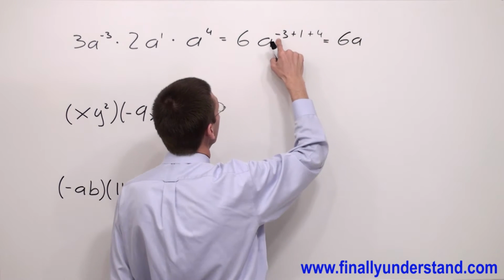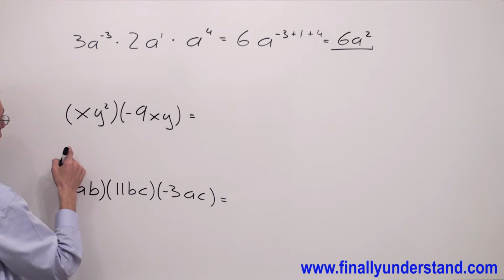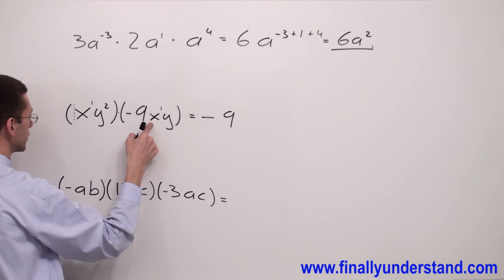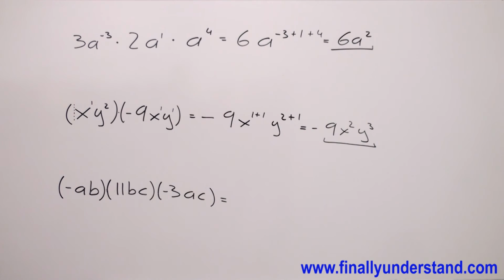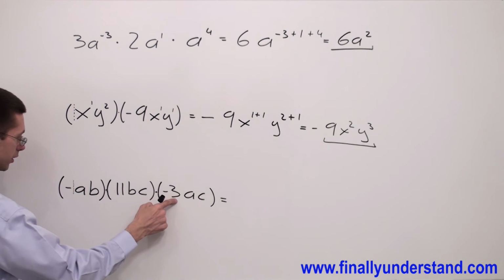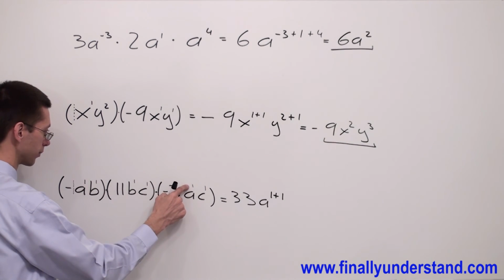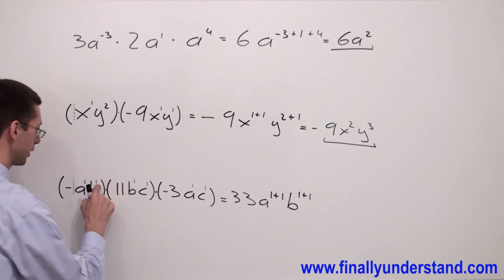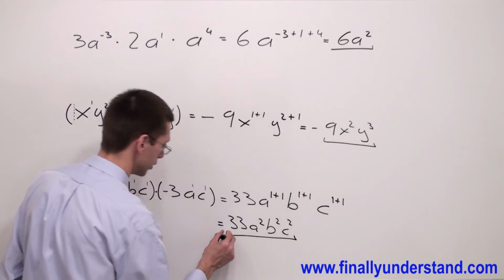How to Multiply Polynomials 05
Learn how to multiply polynomials easily and confidently!
Whether you’re learning algebra for the first time or just reviewing before a test, this clear explanation will help you understand polynomial multiplication once and for all.